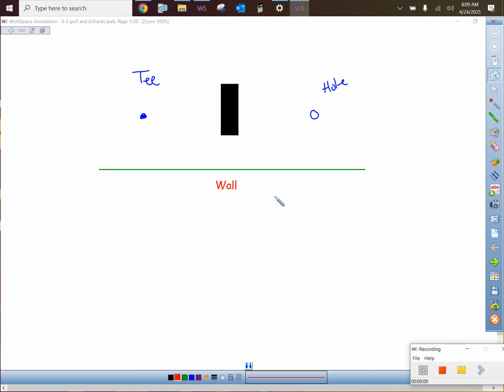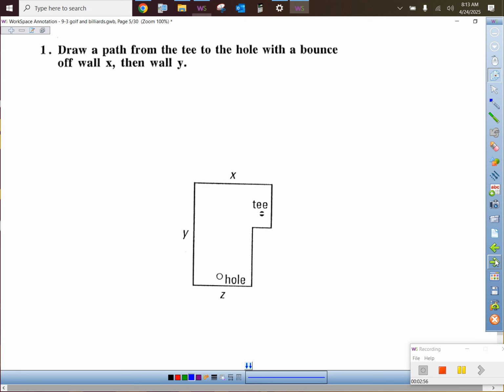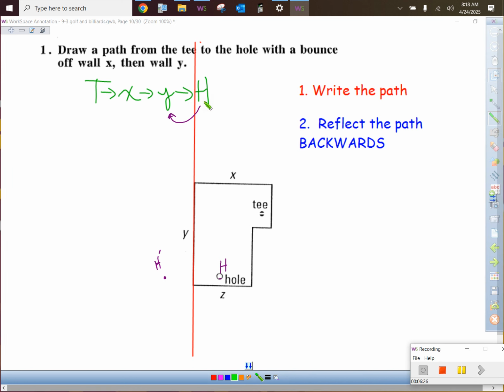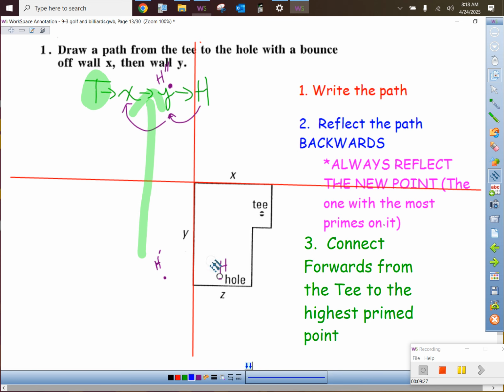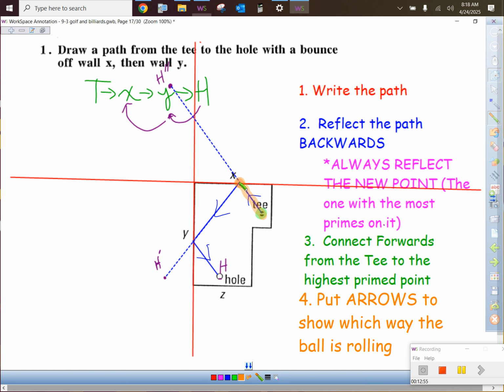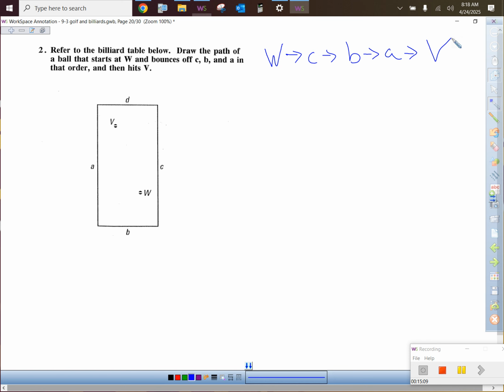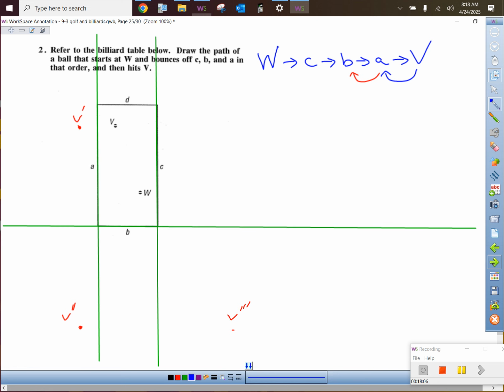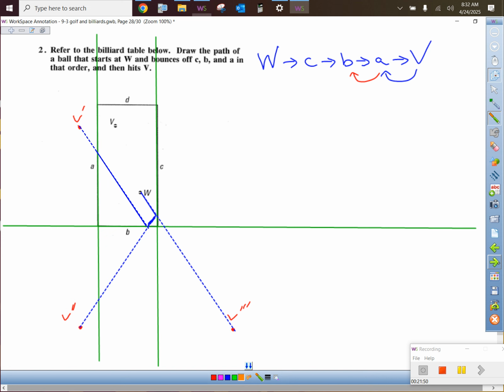VIDEO 9-3 golf billiards 2025